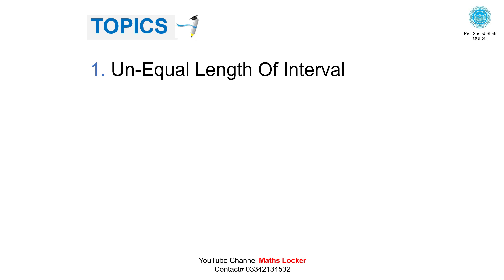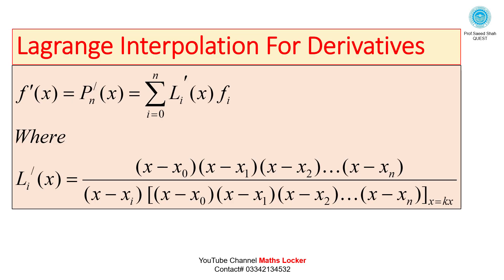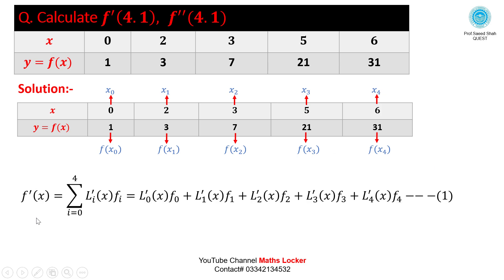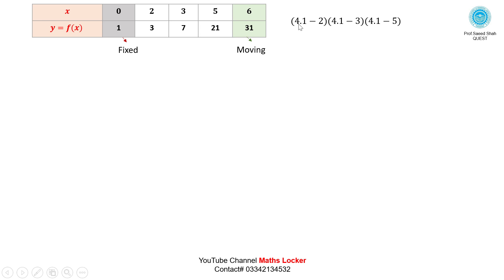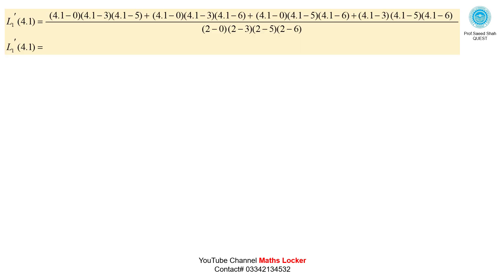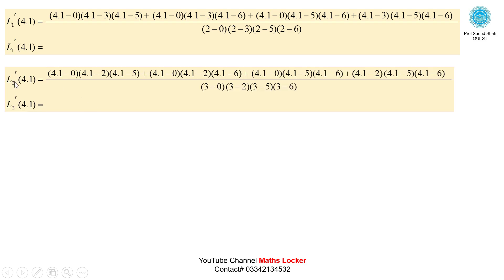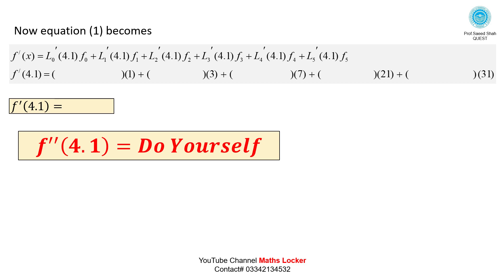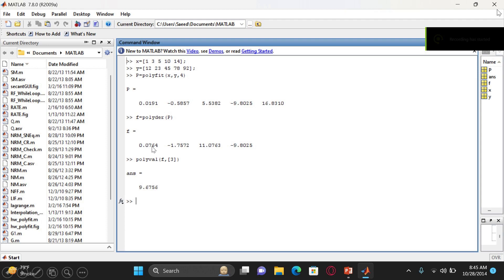Numerical Differentiation | Lagrange Interpolation Formula For Derivatives | Maths Locker